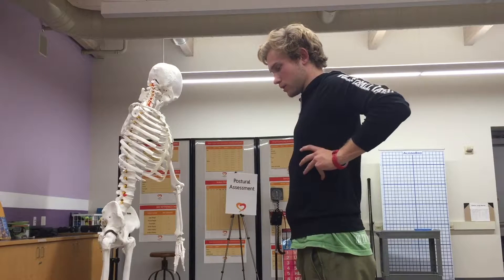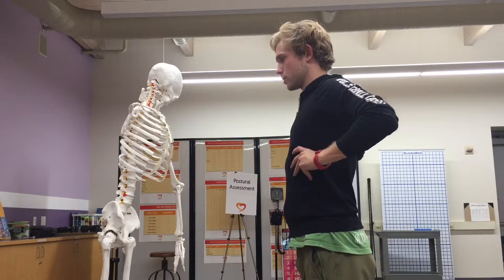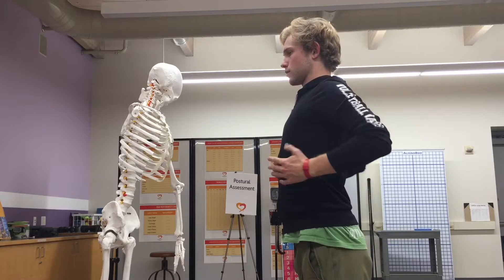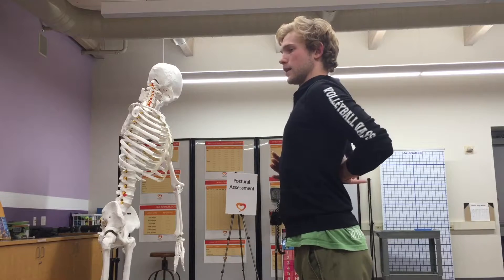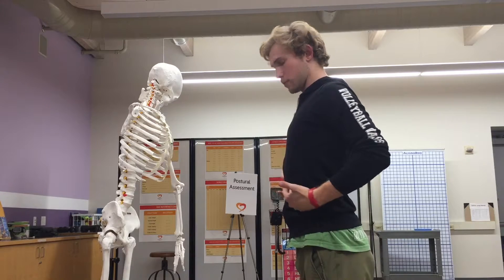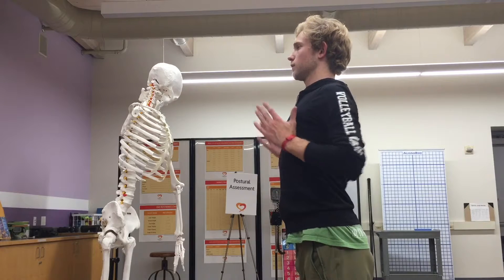Rib Cage Tilts